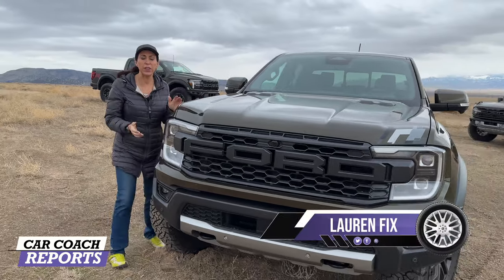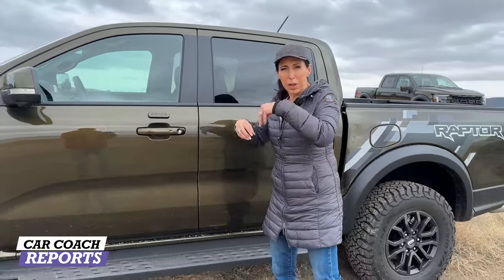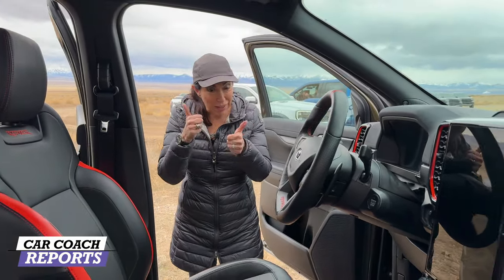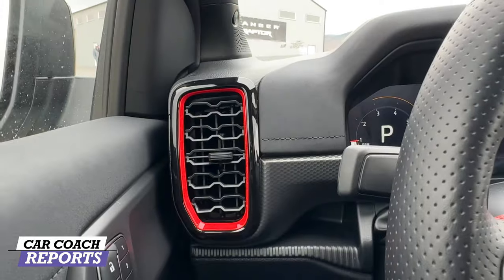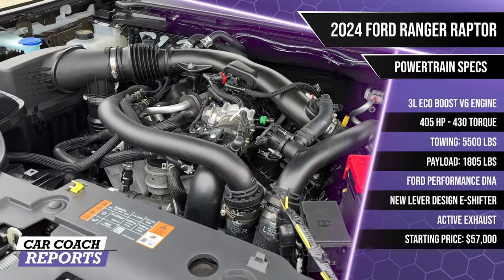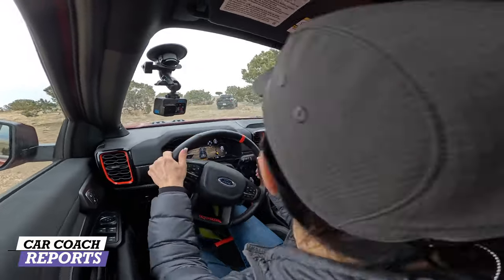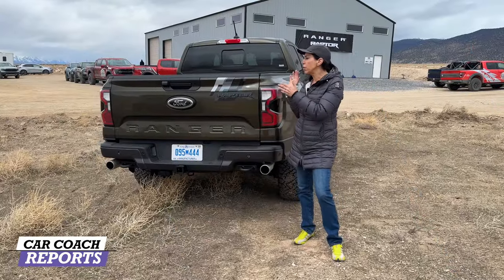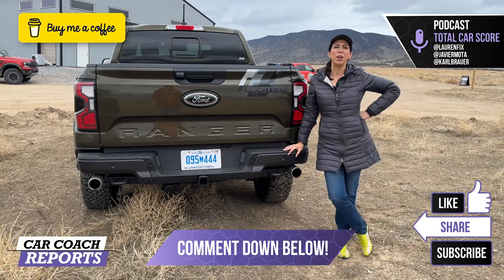Unleashed 2024 Ford Ranger Raptor At Ford's Assault School!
The all-new 2024 Ford Ranger and Ranger Raptor is not a baby Raptor. It has all of power, performance, and style. Included is the Ford Performance Assault Scool in Salt Lake City, Utah.

Perf /Handling:
* 3L eco boost V6 -  405 hp, 430 torque
* 2.5” fox internal bypass live valve shocks - rear externally bypass
* Forged upper and lower control arms - strong and light
* Watts link rear suspension unique to Ranger Raptor
* 90% of peak hp at high rpm
* Active exhaust
* new lever design e-shifter
* Baja mode - deep slip - 30% threshold braking
* Ford Performance DNA
* Twin exhaust

* Raptor is 3.5” wider track - 67”
* Another 1.5 of travel and different control arms, shock towers and dampening
* Unique grill bumper and aggressive fenders and vents
* Over 10” front / 11” rear
* Raptor unique 17” wheels
* AWD only - locking front differential
* 33-inch BFGoodrich KO3 all-terrain tires add a bit of ground clearance
* truck is sitting 10.7 inches off the ground

* 5500 towing - Class 3 Hitch
* 1805 lbs. payload
* Drive modes: Tow/Haul, Sport, Slippery, Off Road, Rock Crawl and Baja

Safety:
Copilot 360 Safety- driver assist standard 6 class exclusive features:
* Park assist
* Pro trailer back up and trailer setup
* Trailer reverse guidance
* Blindspot information system with trailer coverage
* Fully integrated trailer, brake controller -
* Available 360 degree camera
* Available evasive steering assist
* Active Park Assist 2.0

Seating:
Unique Recaro seats, hold you in better
Lumbar on both front seats
More bolstered Rear Fold flat seats
Storage under seat
* 2 child seats
* There is also room to store smaller items under the rear seat

Technology /Features:
* Digital instrument cluster - customizable
* Off road switches
* 12” center screen - opt on other trims
* Sync 4A - enhanced voice recognition - Hey Ford
* Apple car play- Android wireless
* Qi - wireless charging
* WiFi
* 360 degree camera- top down view
* Off road screens - push button - drive, pitch roll, diff, tire placement
* B & O audio 640 watts
* Zone lighting
* Engine block heater
* more door pockets
* Upper and lower glove box
* Prewired switches

Design / Quality:
Wider body work
Functional grilles for more air, hood and fender vents
LED lights
Redesigned to remove blind spots
C clamp headlight design - interlocking design
More aggressive hood
Tie down hooks
Skid plate - skid pan on Raptor
More muscular, strong wheel arches - body or dark color

Cargo /Value:
Redesigned frame
2” wider frame to carry 4x8 sheets drywall or plywood
Corner Step up to 300 lbs.
Capped tailgate
Bed- Tail gate has 2 clamp mounts. Bag holder, bottle opener - deck is a work bench
Dampened tail gate
120V outlet
Ranger Raptor will start at $57,000

Co-driver -  @AlVazquez

Gladiator Mojave

** Go to our partner to get premium wireless for as low as $15 a month. New activation and upfront payment of $45 for 3 mo. service required. Taxes & fees extra. Unlimited plans using more than 40GB/mo. will experience lower speeds with video streams at ~480p. Restrictions apply. See trymintmobile.com for more details.

➡️ Listen to the Total Car Score Podcast with Lauren Fix, Karl Brauer, and Javier Mota on all platforms

00:00 2024 Ford Ranger Raptor and Assault School
05:36 Interior changes
07:26 Drive modes
09:40 technology
11:20 safety
11:53 engines specs
12:44 Assault School - Baja mode
15:15 Test Drive off road
18:20 Towing and payload
18:57 Competitors
19:20 Price